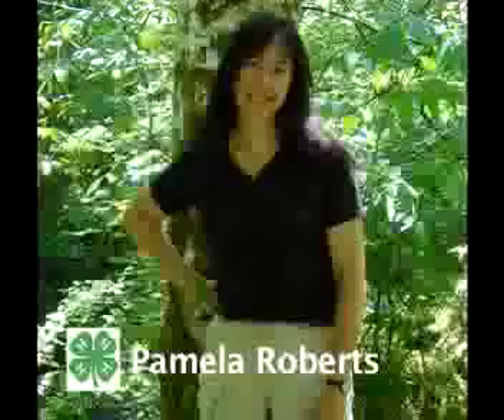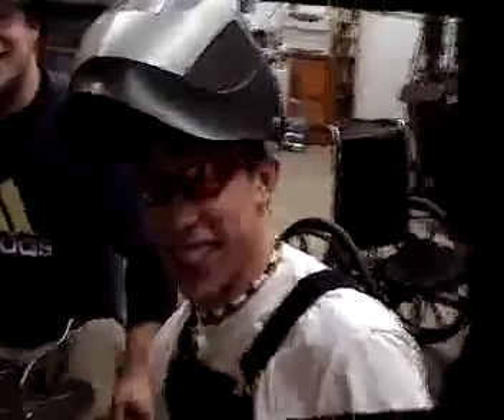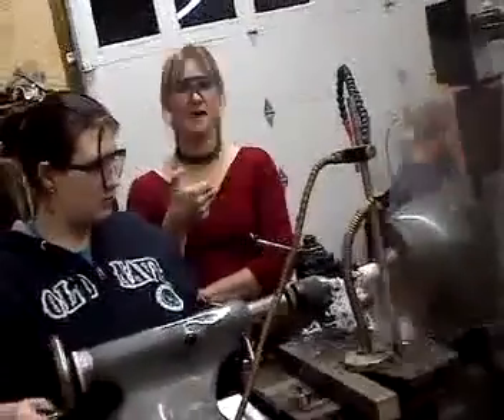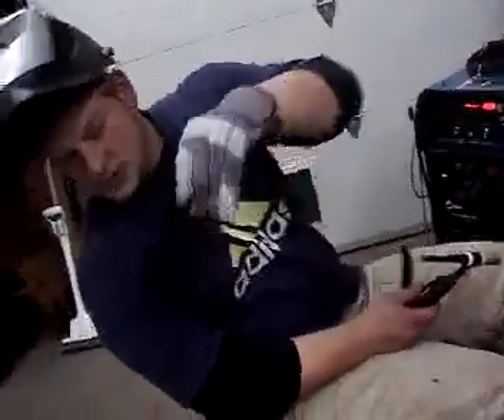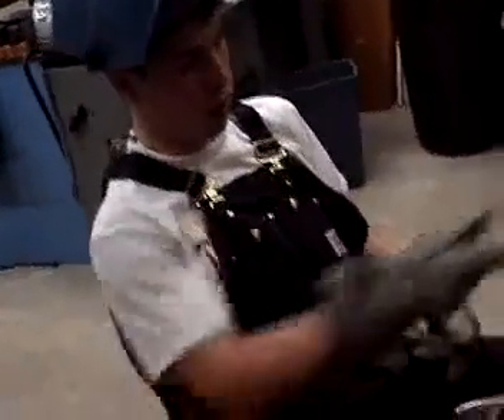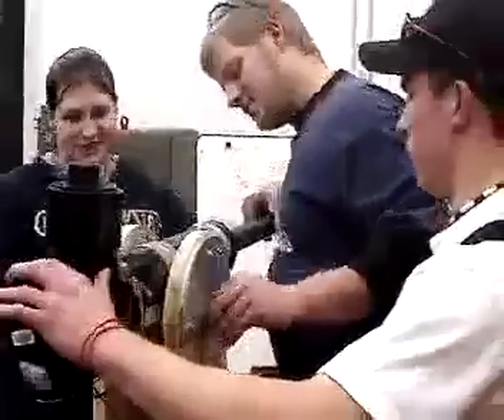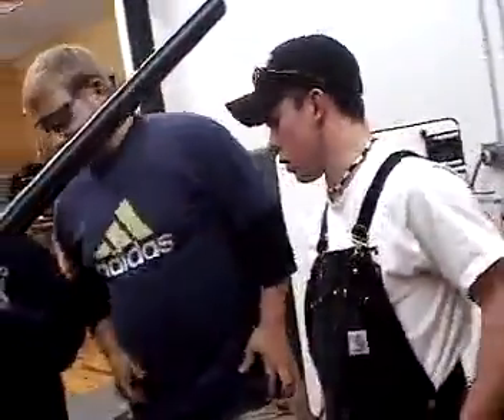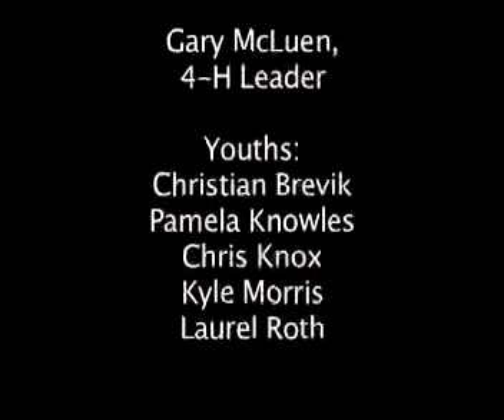4-H News: Product Design Club's Potato Cannon!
Welcome to the 4-H Product Design club led by Gary McLuen. See his youth club members learn the basics of electrical circuits, welding, machining, product design and marketing. This video shows the team completing their first project - a high powered potato gun!